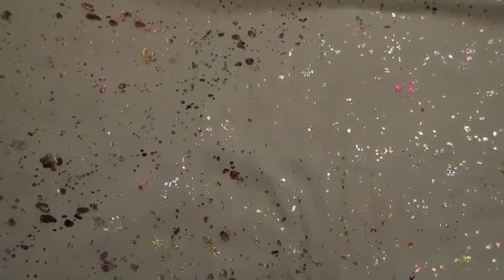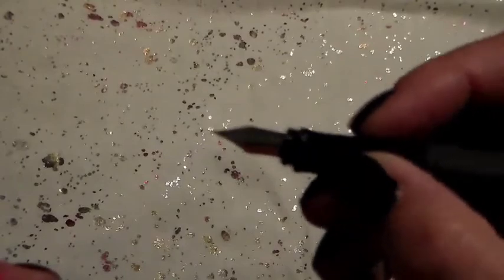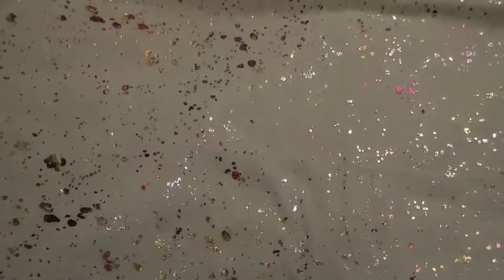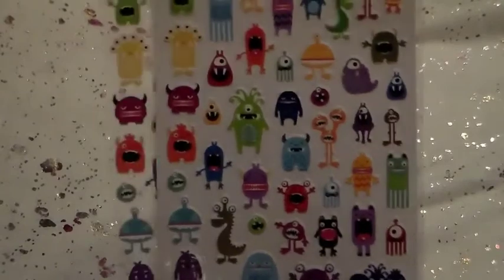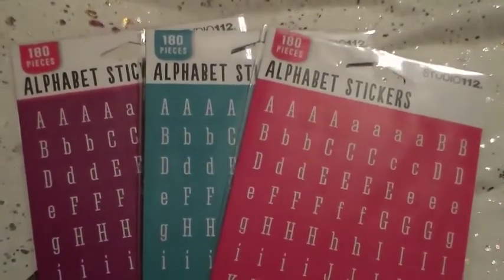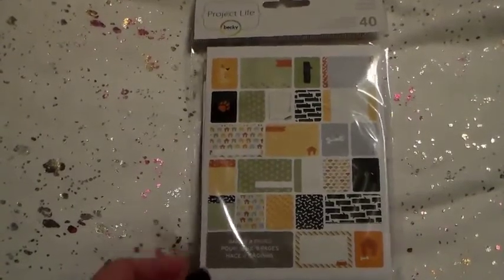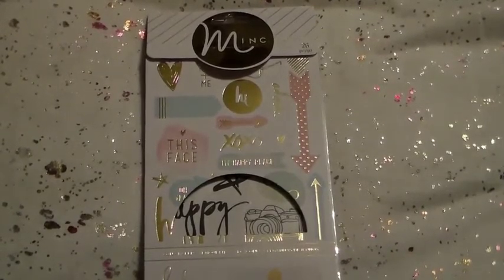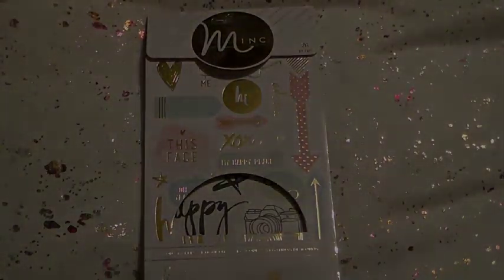Tokyo Pen Shop and Joann's | Journal / Stationary Haul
another smallish haul. I really don't need any more stationary supplies!

This is the last part of my haul!

My Etsy Shop